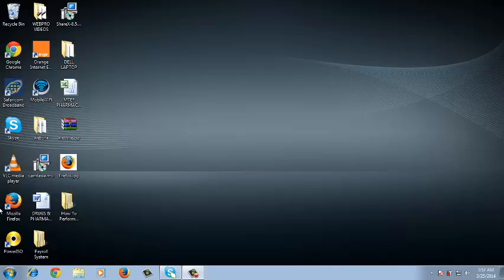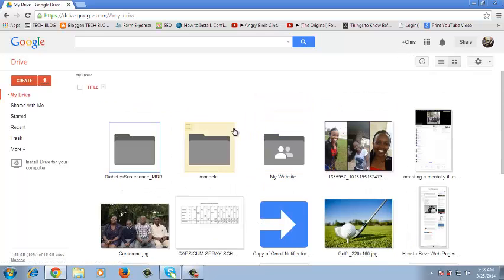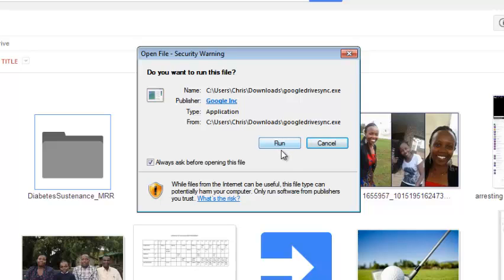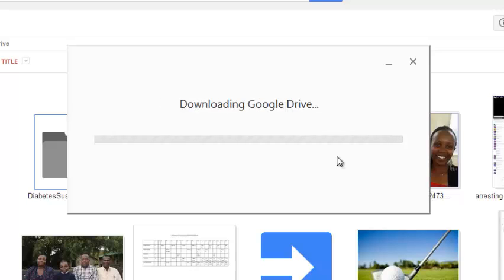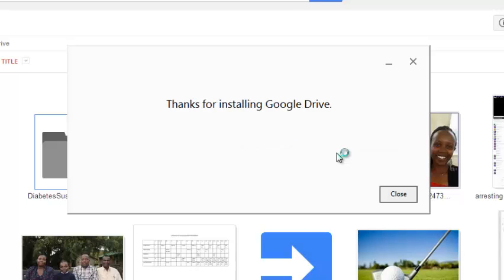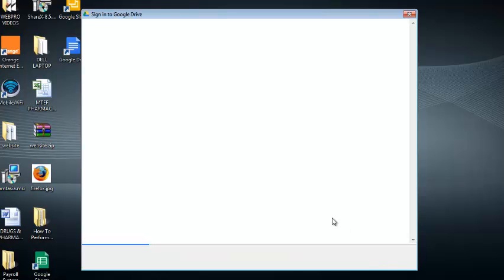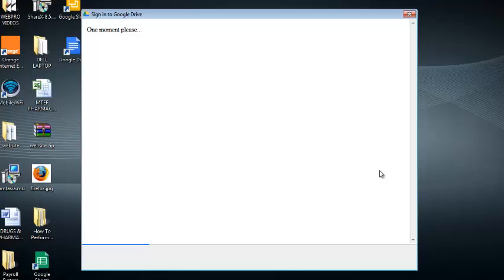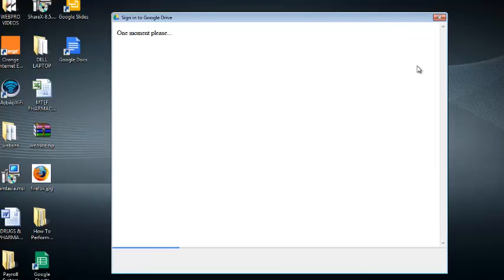How To Download and Install Google Drive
This video tutorial will guide you on how to download and install Google Drive in Your Windows 7 computer.

0:15 You can download google drive using any browser by going to (drive.google.com)

0:30  After signing in to your Google drive account, there should be a link on the left hand side of the google drive interface. 'Install Drive to your computer'.  Click on that link to start downloading the google drive installer.

1:02  Run the installer program and it will automatically download and install Google drive into your computer.

2:40  After installation, the google drive app will launch and prompt you to enter your username and password for the cloud service. This will allow you to sync google drive with the online account.